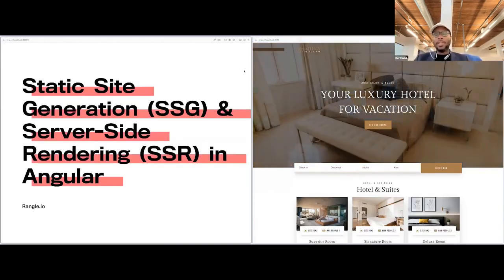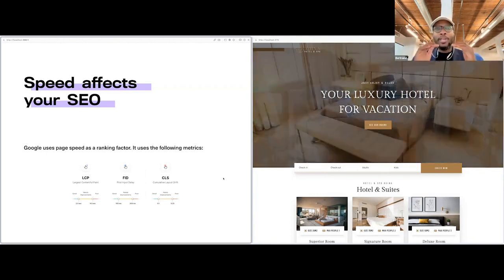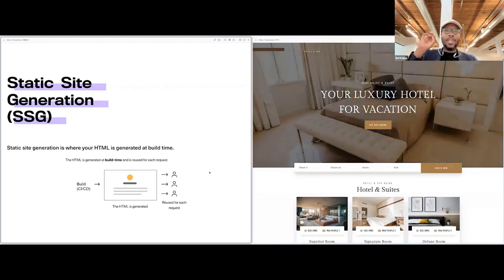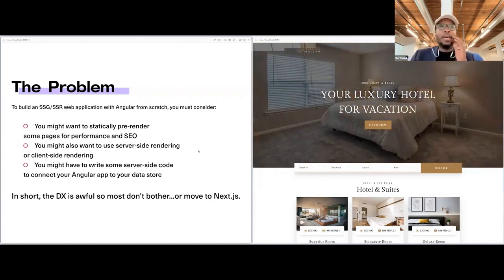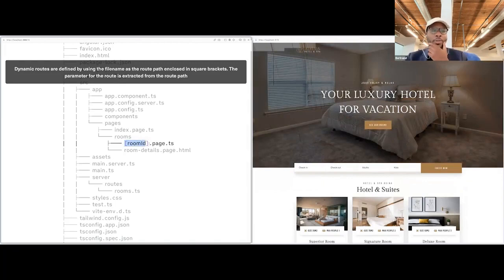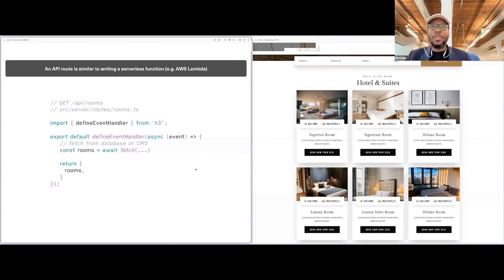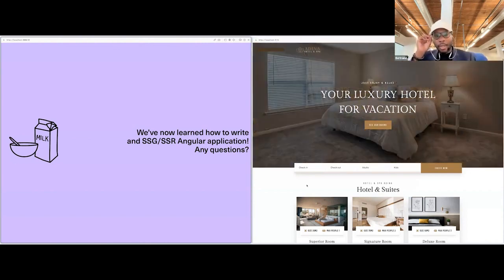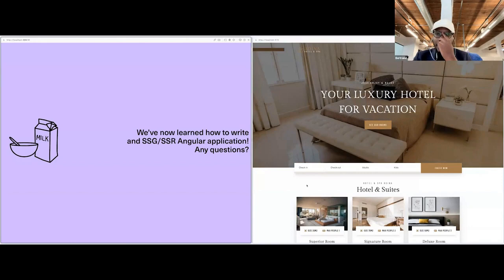Webinar: Static Site Generation (SSG) & Server-Side Rendering (SSR) in Angular with Analog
Static Site Generation (SSG) & Server-Side Rendering (SSR) in Angular

Speakers:
Bertrand Karerangabo, Chief Strategy Officer at Rangle.io
Robyn Dalgleish, Solution Architect at Rangle.io

In this webinar, Bertrand and Robyn explore the patterns, tools and differences between SSG and SSR in Angular.

In this session, you'll learn:
👉 Why speed matters
👉 Rendering strategies to achieve speed
👉 A meta-framework called Analog
👉 How to build a highly performant Angular application

[00:01:21] Website demo
[00:03:23] Why speed matters
[00:07:03] Intro to SSG and SSR in Angular
[00:11:08] What make SSG and SSR so hard in Angular
[00:12:30] Analog (aka AnalogJS) makes SSG and SSR easy in Angular
[00:14:21] Routing with Analog
[00:16:06] Dynamic routing
[00:19:26] How to set up SSR and API routes
[00:20:42] How to set up SSG
[00:22:45] Analog works on Vercel, Azure, CloudFlare, Netlify, Digital Ocean, Firebase, and Heroku
[00:24:17] Costs and performance benefits of SSG/SSR in Angular
[00:27:55] When NOT to use SSG/SSR
[00:30:07] We do have another question as to when there might be a stable release?
[00:30:11] Why Analog is in beta
[00:31:50] Closing remarks